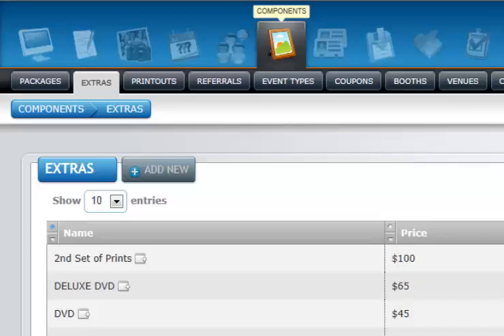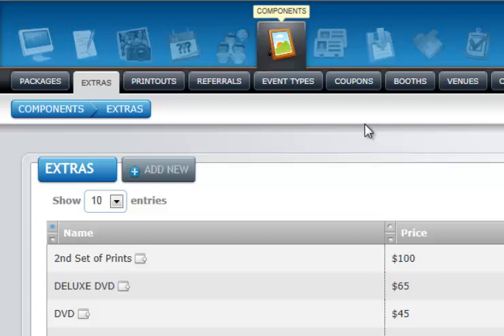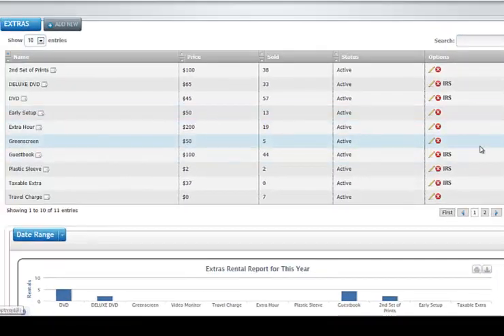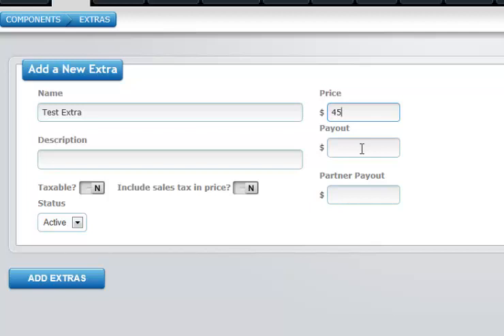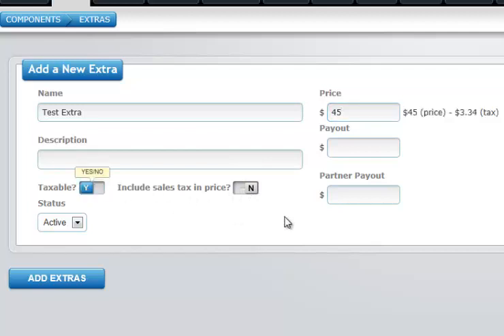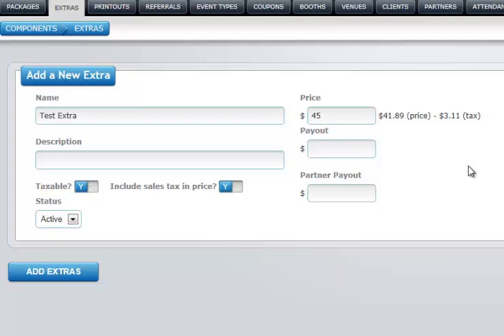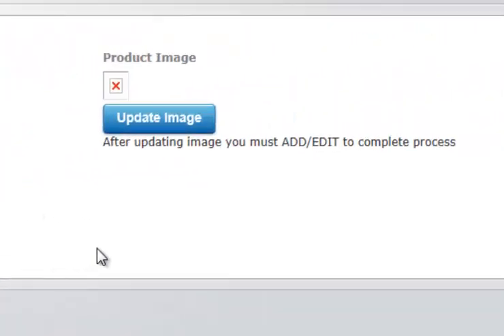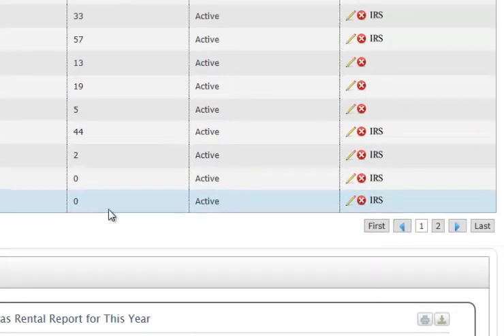Components - Extras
Tutorial and information regarding extras, what they are and how they relate to packges and how to create them.